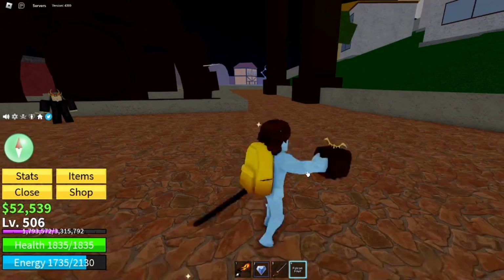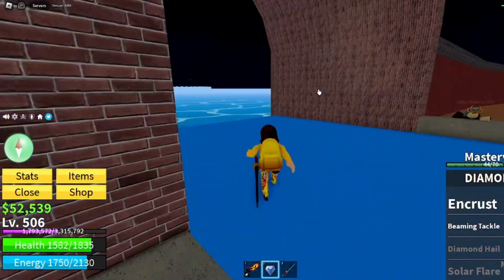I GRINDED IN BLOX FRUITS AGAIN BUT I ATE THE DIAMOND FRUIT! 💎🍉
I ATE THE DIAMOND FRUIT IN BLOX FRUITS.
I GRINDED AND GRINDED UNTIL I REACHED THE DIAMOND FRUIT'S FINAL ABILITY! I HOPE YOU ENJOY!